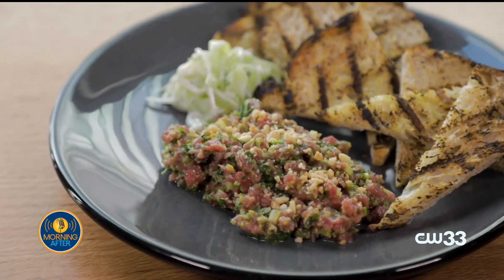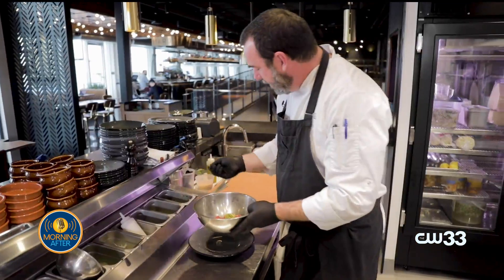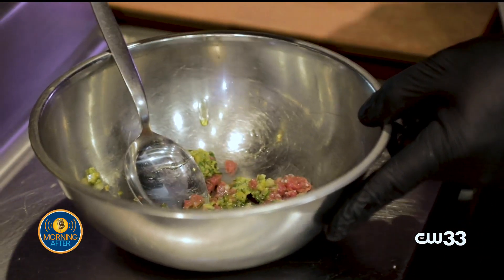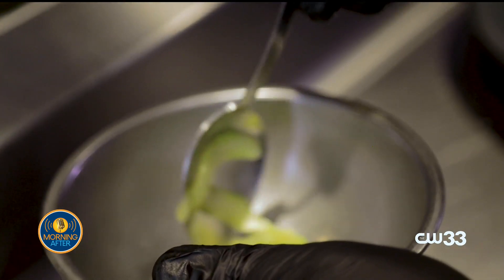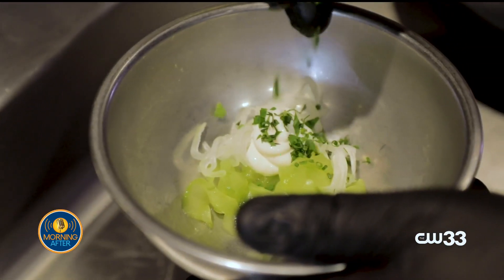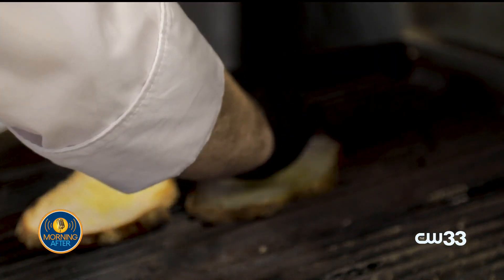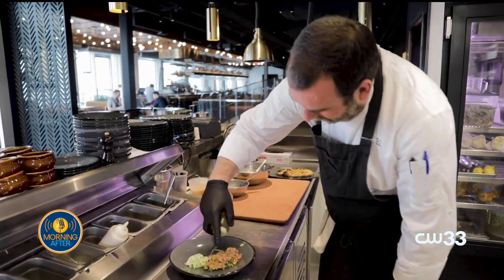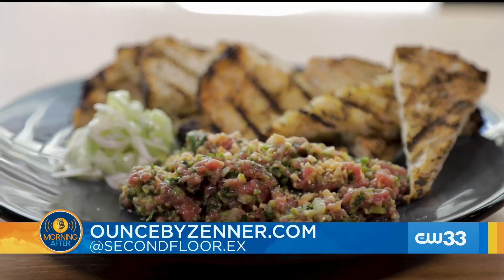Get your fancy on with this exquisite tartar recipe!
A recipe for the brave - lamb tartar.